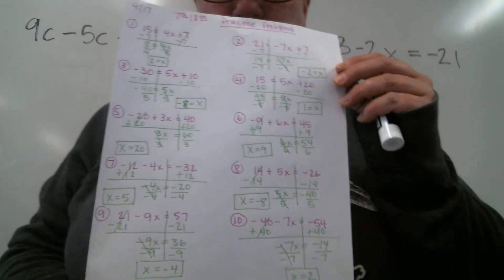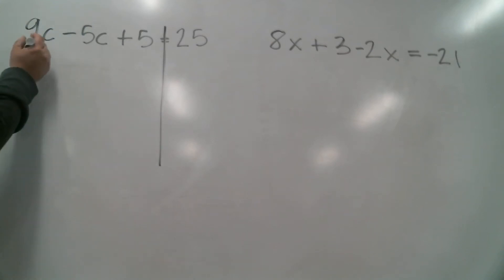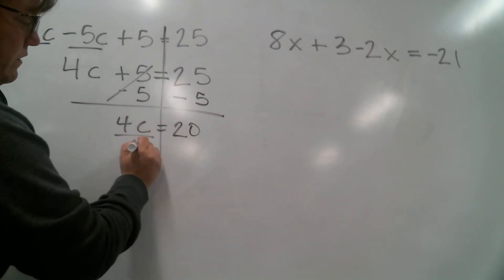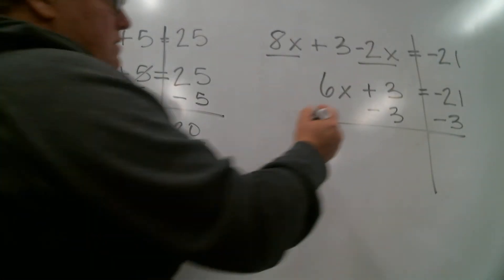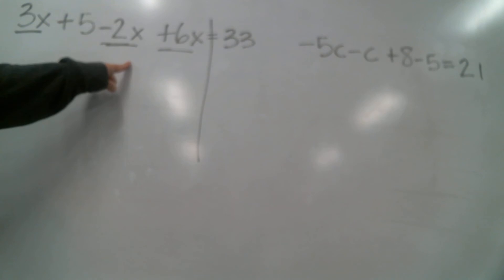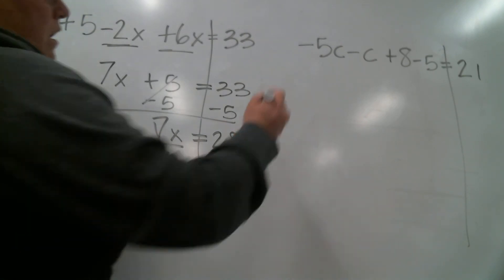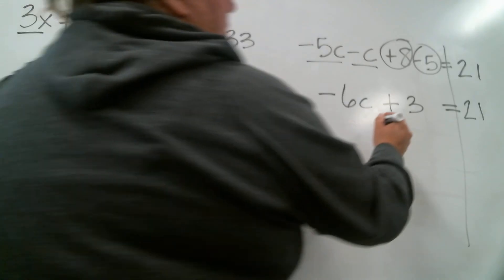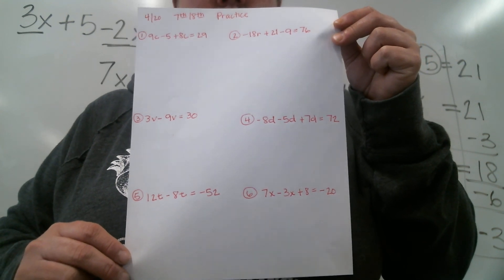Mrs. Ools 7th and 8th Grade Math Lesson for April 20th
Mrs. Ools Distance Learning 7th and 8th Grade Math Lesson for April 20th.